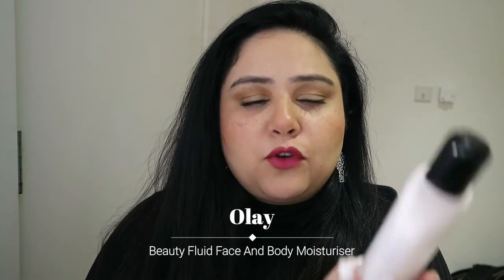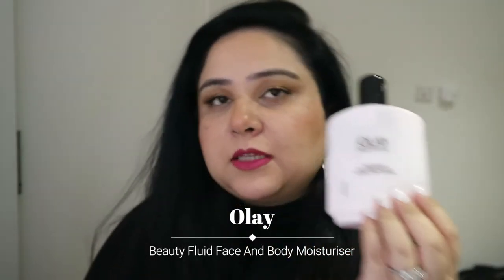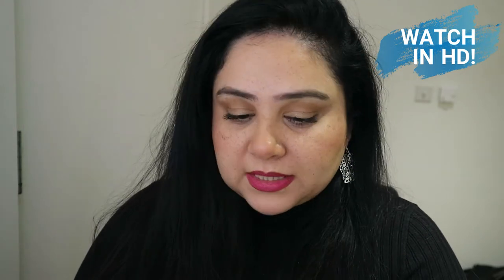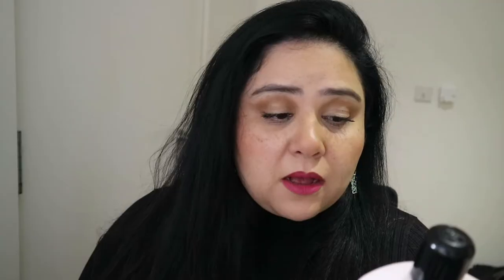My Favourites of 2020!!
HAPPY NEW YEAR GUYS! Hope you had a safe and peaceful start to year! Here are my favourite make-up bits of 2020 including a few bonus items ;)